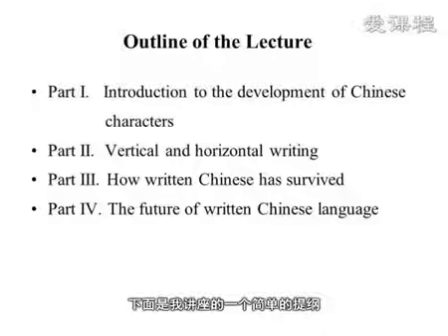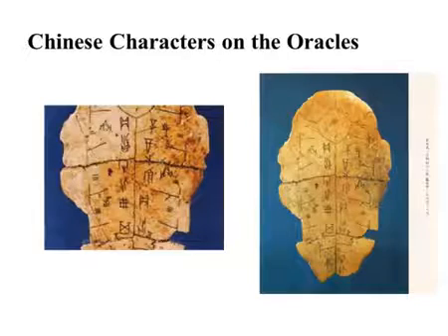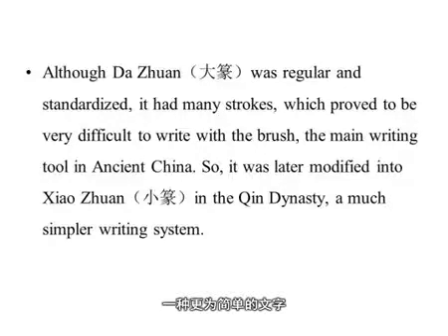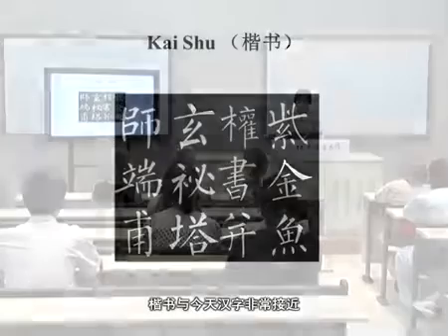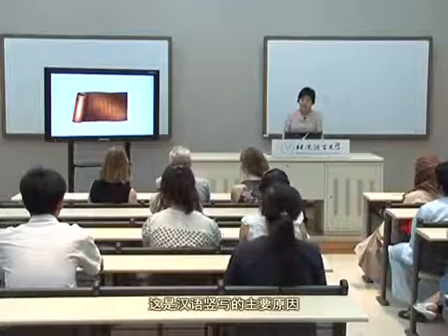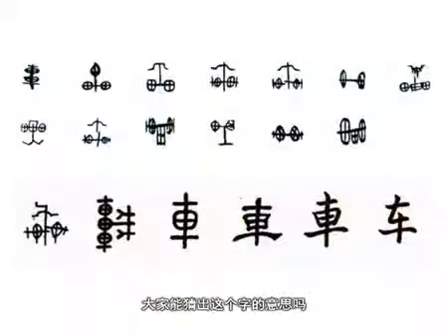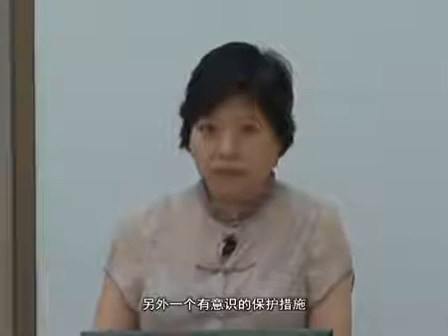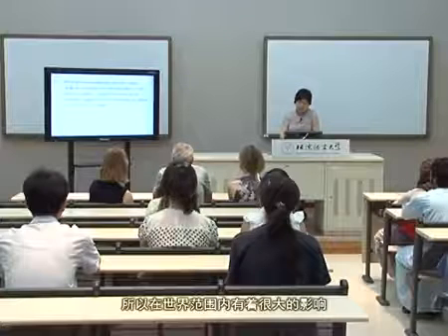易學族 AS 0299